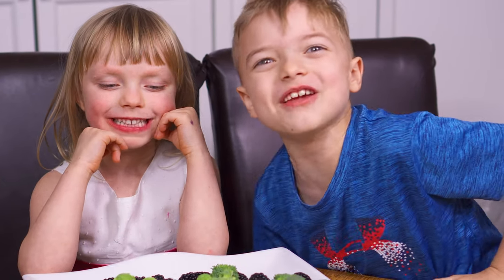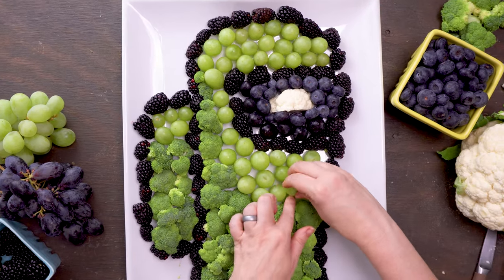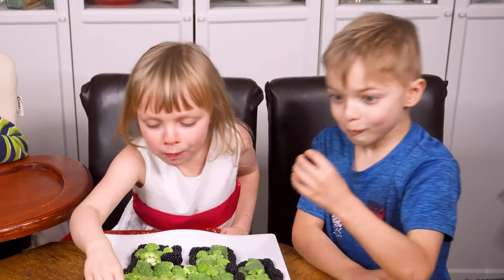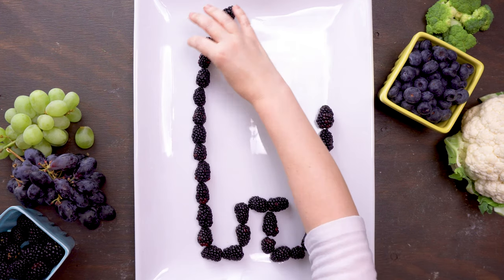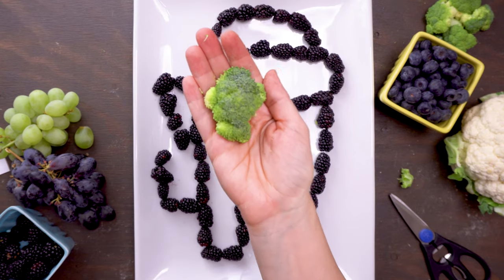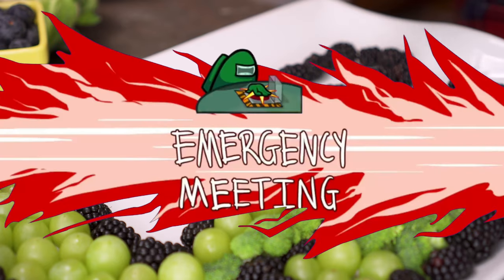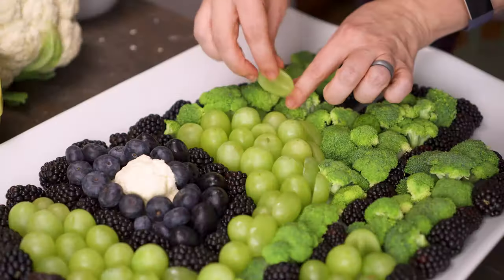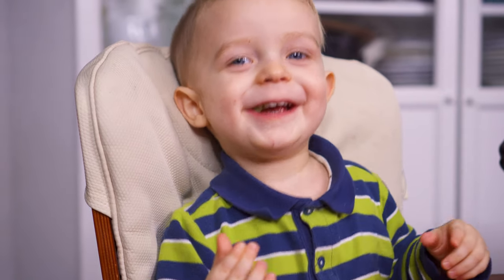Turning Fruit and Veggies into AMONG US Green | It's easier than you think!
Whether you’re throwing an Among Us birthday party, or just want a healthy surprise for your kids, this fruit and veggie tray is easy to make and fine for them to fill up on. They will think you are the COOLEST mom, when you show them you can turn fruit and veggies into Among Us Green. Even if you don't know what that is, just trust me. They'll be impressed.

WHITE PLATTER
platter alternative SHEET PAN
platter alternative CHEESE BOARD
KITCHEN SHEARS

AMONG US FRUIT AND VEGGIE TRAY
🥦 INGREDIENTS 🥦
24 ounces fresh blackberries
20 ounces broccoli florets
32 ounces green grapes (2 pounds)
1 large cauliflower floret
1 cup blueberries
1 cup black grapes

🍴 INSTRUCTIONS 🍴

1️⃣ The first step in this healthy Among Us birthday party platter is creating the outline using blackberries. I used a giant white platter I have from Bed Bath and Beyond, but you could also use a big sheet pan or cheese board.

2️⃣ Because my platter has a rim the backpack outline wouldn't stay. So the next step was to fill in the green part of the backpack and then even up the outline. Use kitchen shears to trim the stem off a few big pieces of broccoli so they sit flat. Use broccoli to fill in the bottom section (dark green) and green grapes for the top section (light green).

3️⃣  Start filling in above the visor outline with green grapes. It works better if you stand the grapes on end rather than laying them sideways. Then use broccoli to outline the curve between light green and dark green in the body.

4️⃣ Place a wide strip of cauliflower in the center of the visor. Surround the cauliflower with blueberries, then make a row of black grapes beneath them to finish off the visor.

5️⃣ Once the visor is filled, finish the dark green layer of the body (broccoli) before you fill in the rest of the light green grapes.

6️⃣ Cut several green grapes lengthwise in halves and quarters to fill in and cover up any white spots in your light green areas. You can also tuck small pieces of broccoli in to fill in the dark green areas.

7️⃣Stack another row of blackberries on top, anywhere you want to clean up the black outline. This is especially important around the visor, in between his back and backpack, and right where the outline goes above one leg.

8️⃣ Keep your fruit and veggie tray refrigerated until serving, and serve within 24 hours for freshest results.

This helps YouTube's algorithm know you like our content and want more! Also, whether it's in the comments, with me, or out in the world, you can be REAL and be KIND.